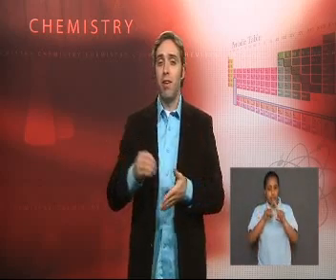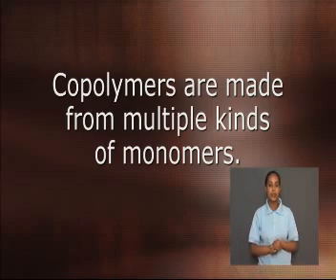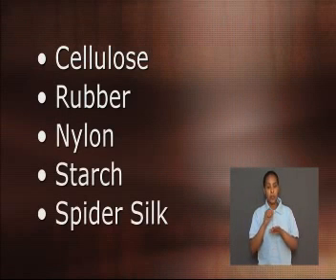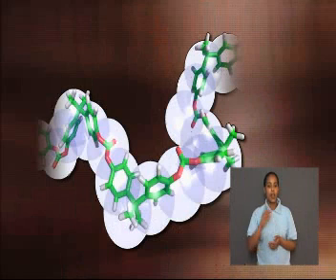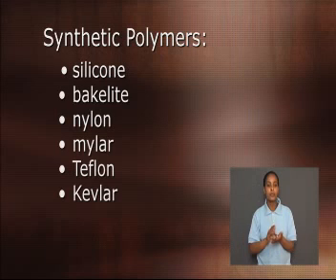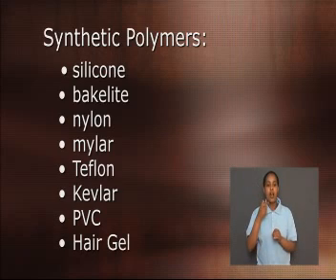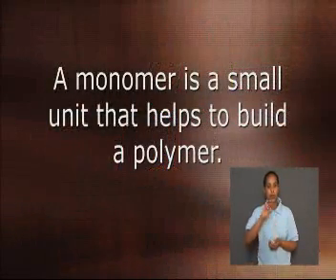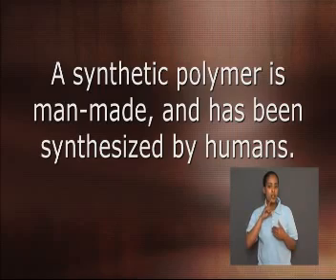Ethiopia | GD 12 chemistry -Unit 6-Lesson 1| polymers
Ethiopia | GD 12 chemistry -Unit 6-Lesson 1| polymers This is the official YouTube  channel for Ethiopian educational Television